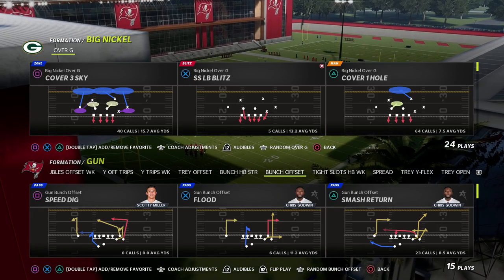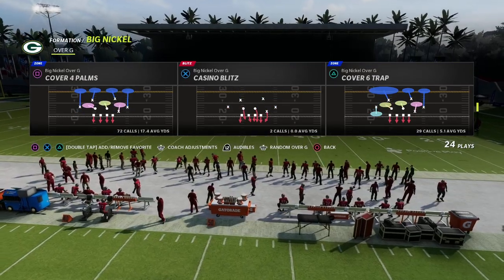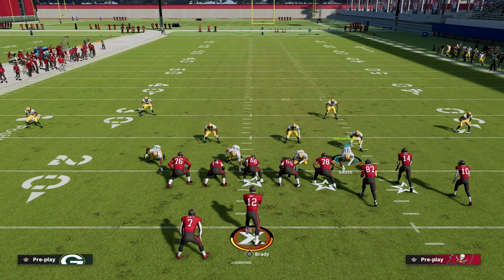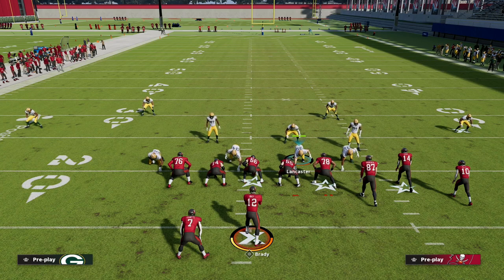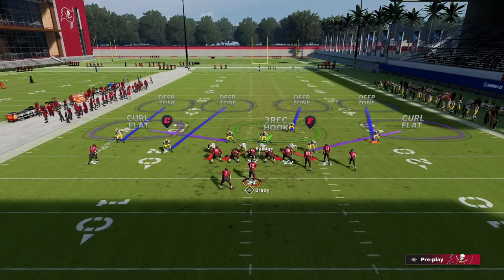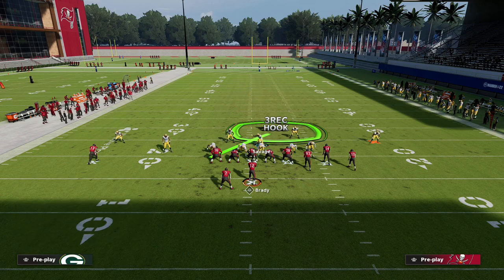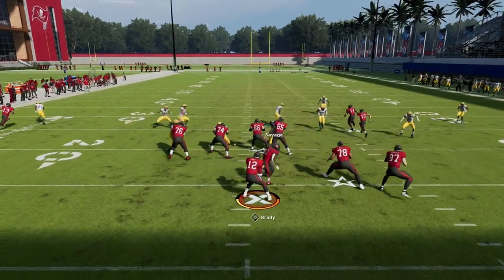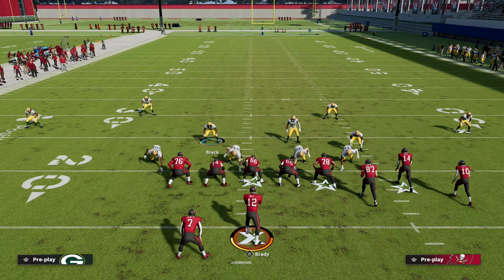The *BEST* Gun Bunch Defense In Madden 22| Stop Every Route